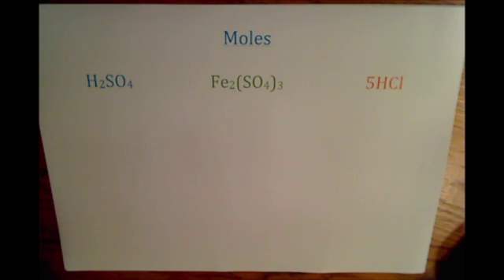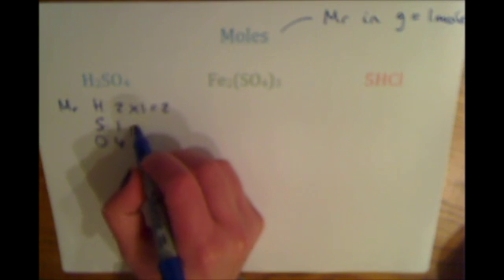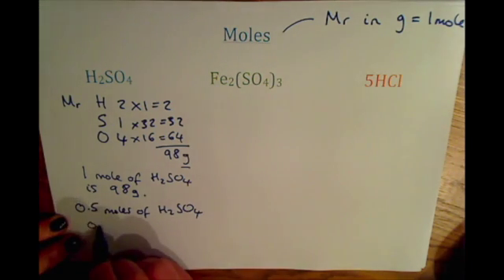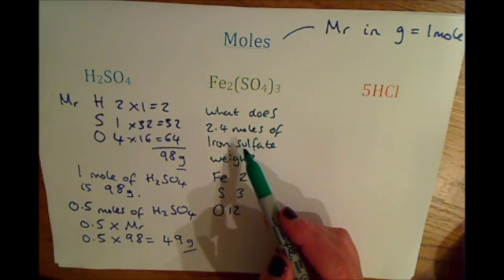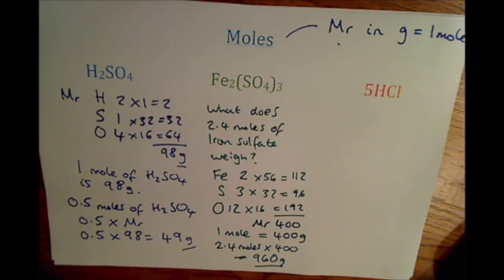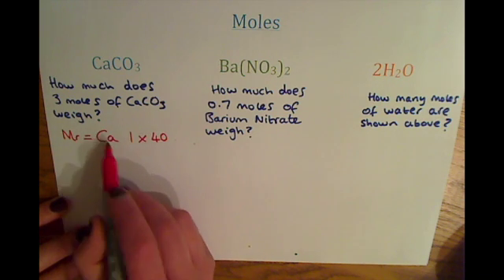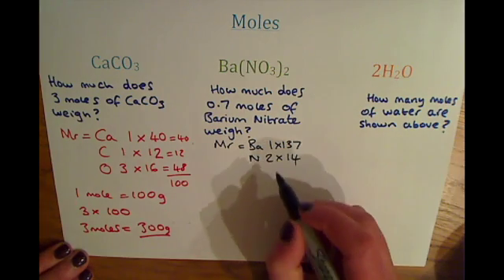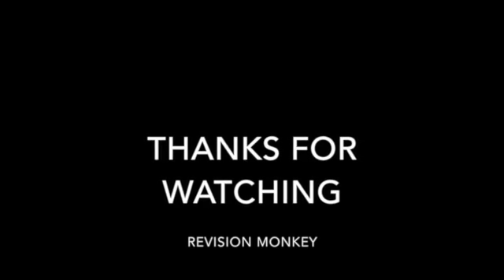GCSE Additional Chemistry (C2) Moles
This video is about Moles and is for students studying GCSE Additional Chemistry. This video is specifically for pupils studying the AQA GCSE Additional specification but will also be useful for pupils studying other specifications.